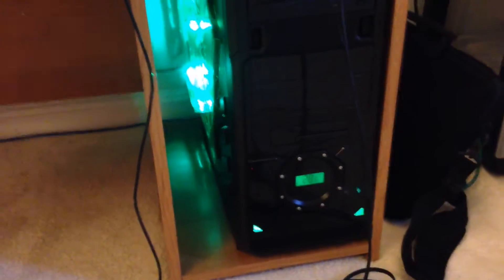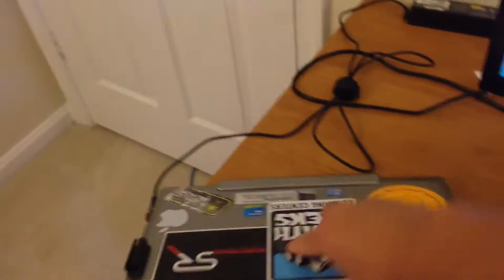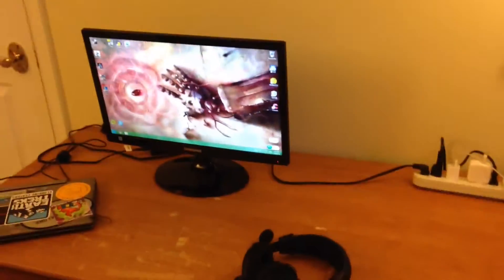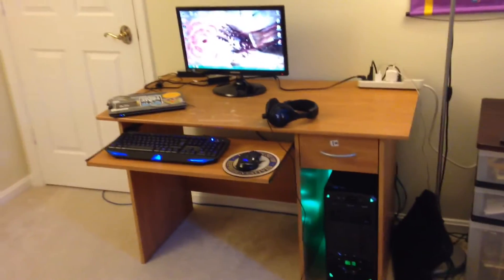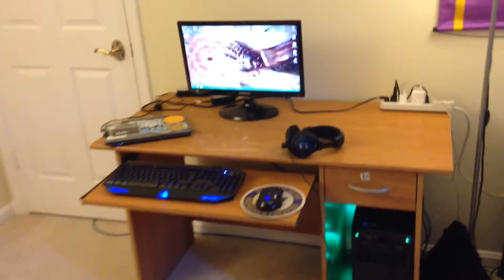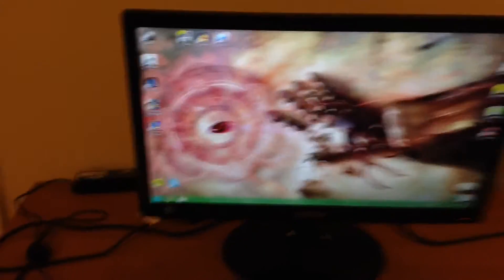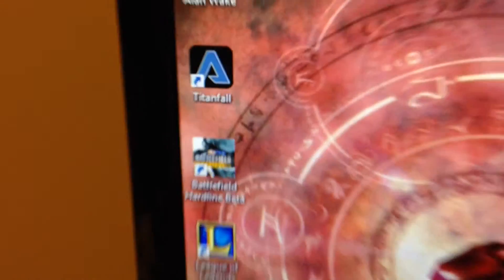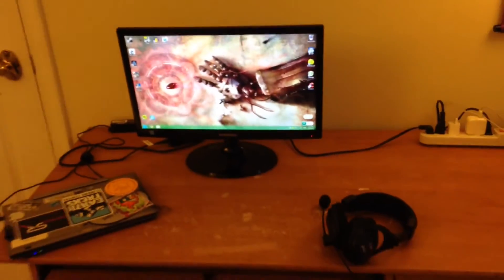Gaming Setup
My gaming setup with my new PC.